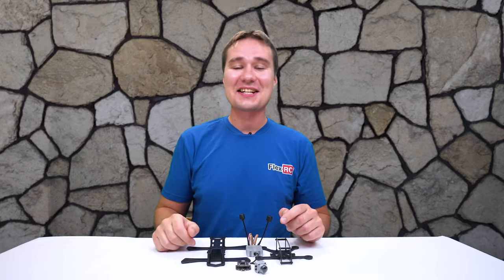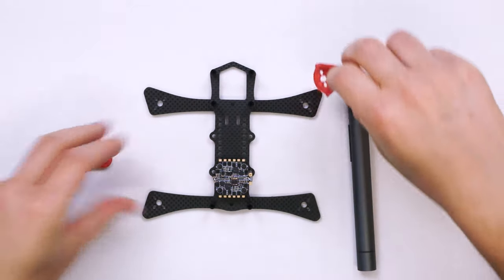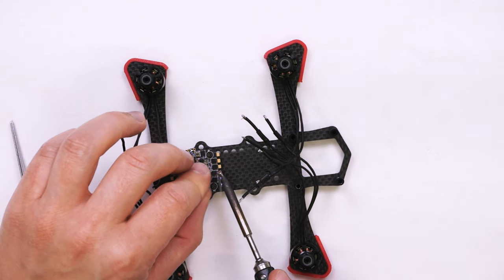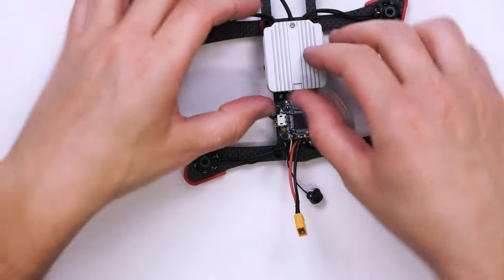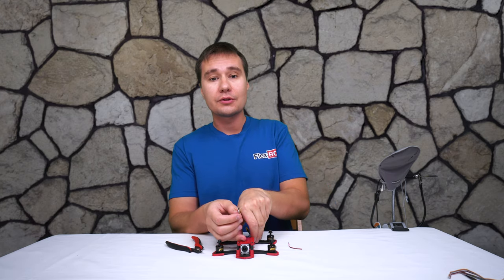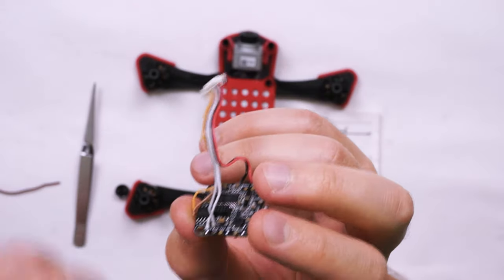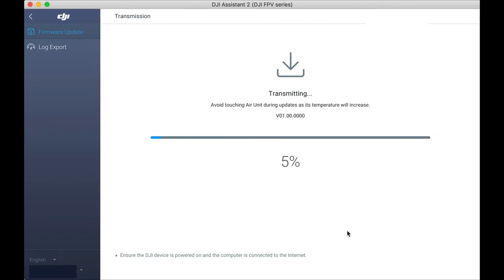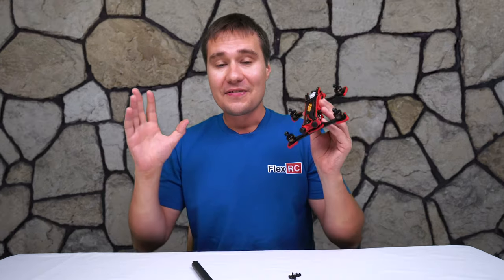How to Build Drone with DJI Digital FPV System? Complete Build Guide!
Complete DJI Digital DJIFPV System Drone build guide. We will use FlexRC Colugo frame as a platform, review necessary accessories and detailed steps of how to solder and put it all together.

In this video we are going to install HGLRC stack with 1407 motors and along with DJI Digital FPV system to FlexRC Colugo frame. We will look at the accessories that I've designed which help to mount DJI system and improve the look of the build.

✅ Sony a6500 Camera
✅ Sony 10-18mm Lens
✅ Sony X3000 Camera
✅ Rode VideoMicro Microphone
✅ Tascam DR-10L Audio Recorder
✅ Universal Camera L Grip